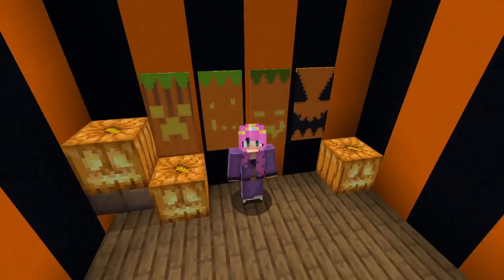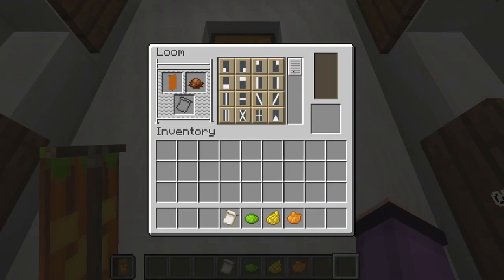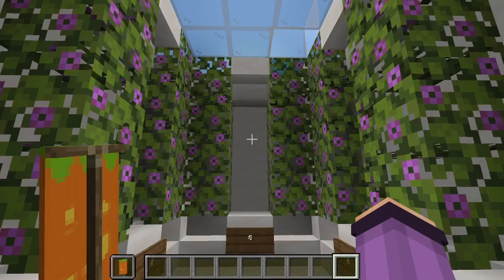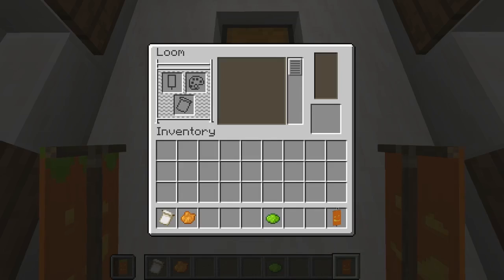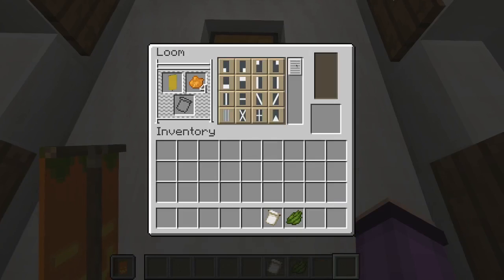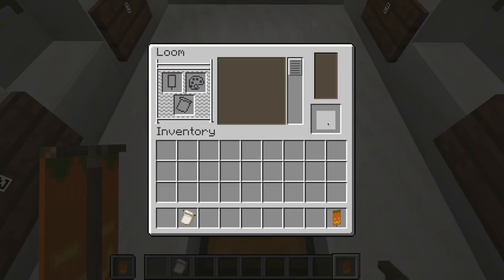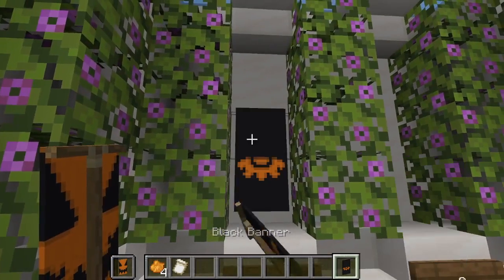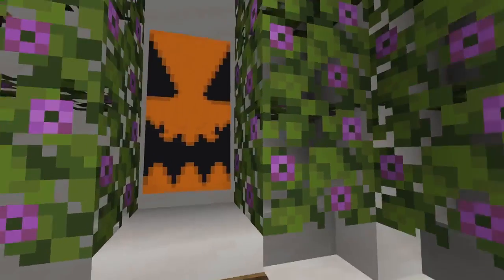Minecraft Jack O Lantern Banners (1.16+)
Happy spooky season! Here are 4 different Minecraft Jack O Lantern banners. Find other Minecraft banners in my previous videos and check out my Minecraft tutorials playlist.
Intro: (0:00)
1: (0:10)
2: (0:55)
3: (1:41)
4: (2:30)
Outro: (3:22)